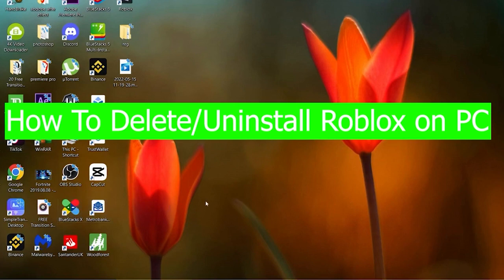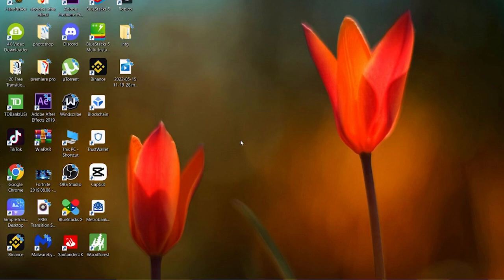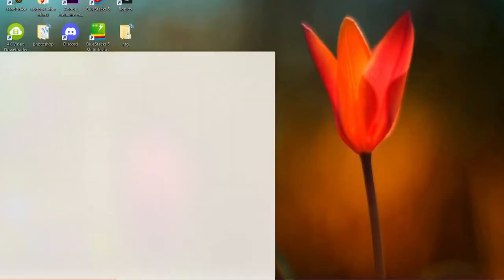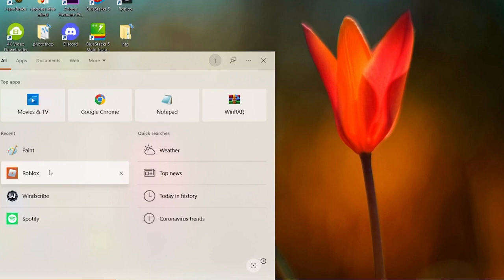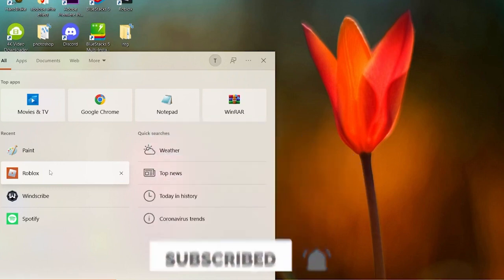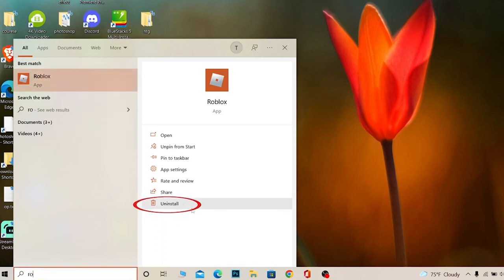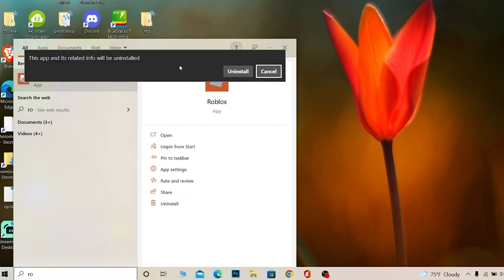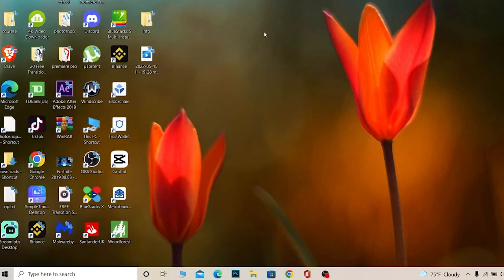How To Delete Roblox on PC | Uninstall Roblox on Computer 2022 | Roblox Tutorial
Hello everyone, welcome to another video. In today's video, we're gonna teach you How To Delete Roblox on PC.